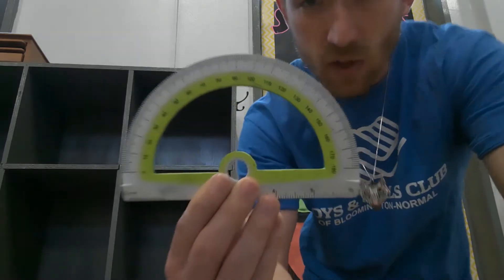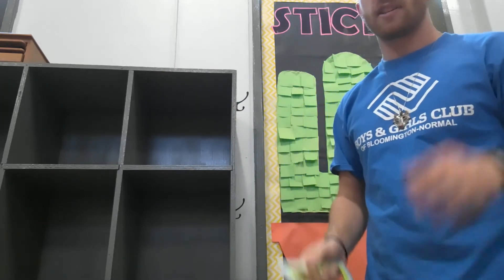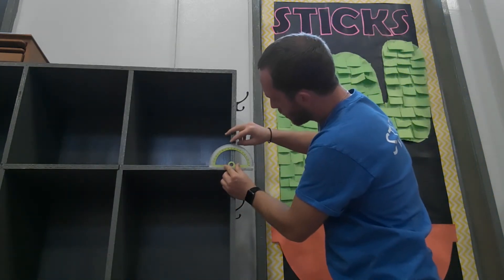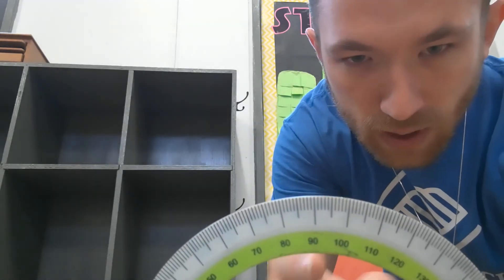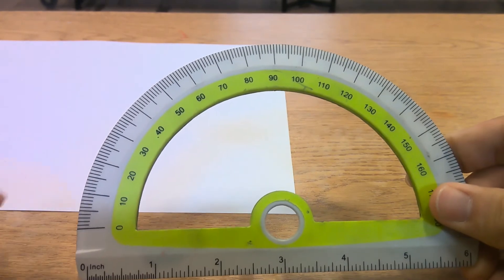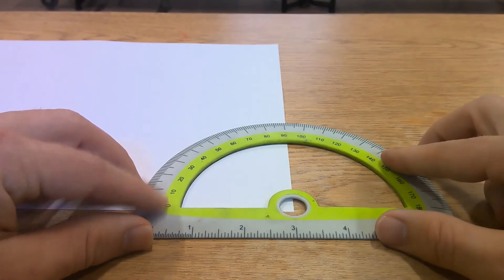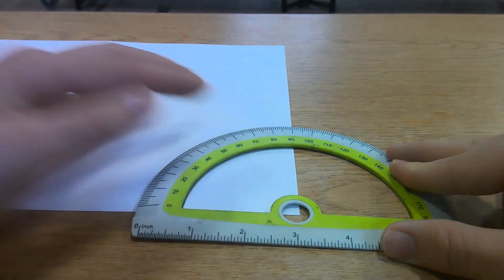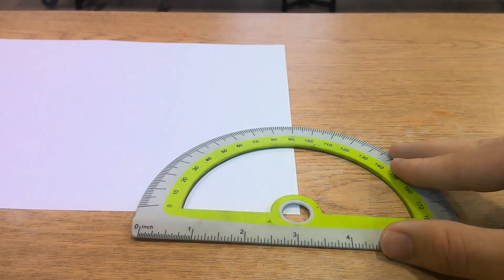Learn About Right Angles with Mr. Chris